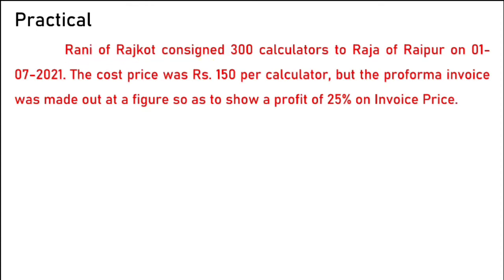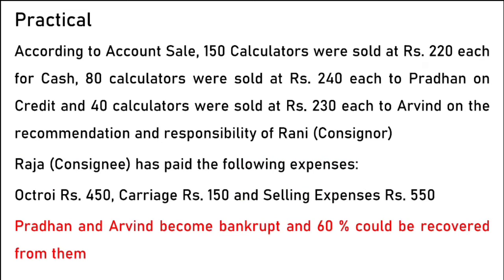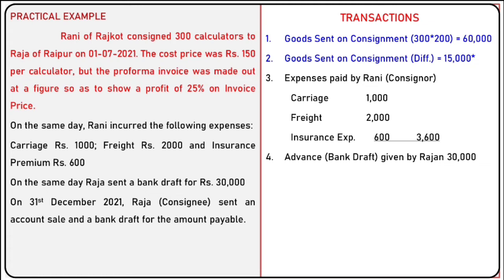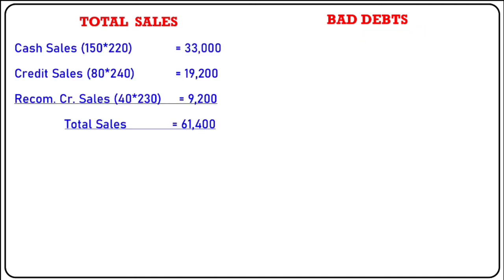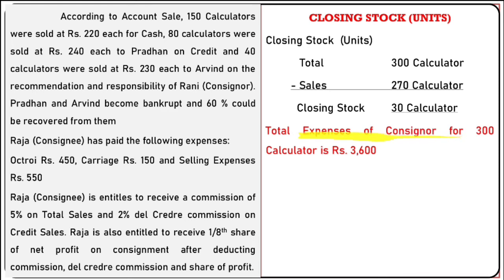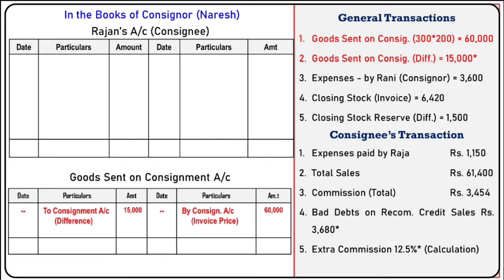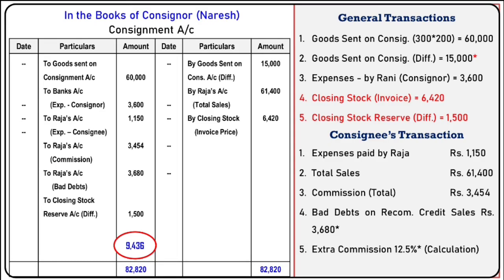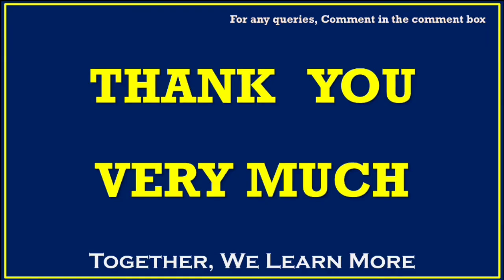CONSIGNMENT || SESSION 6